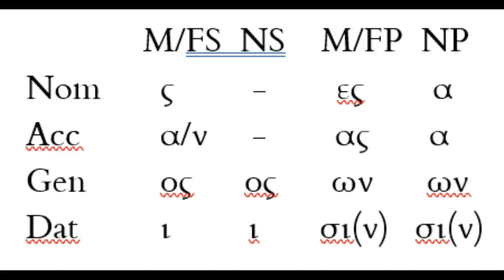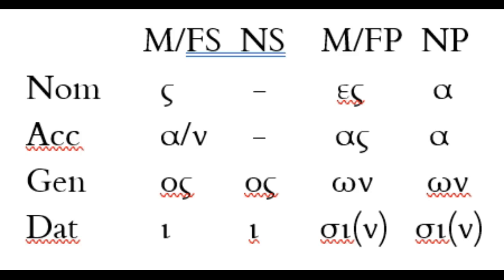Greek Noun Inflection Song 2: 3rd Declension Endings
Greek Noun Inflection Song 3 - 3rd Declension Endings.  The order is my own preference.  Case is first priority, number is second, gender is last.  So, it's Nom S, P; Acc S, P; Gen S, P; Dat S, P.  And, within that, it's M/F, N.  Hope this helps.